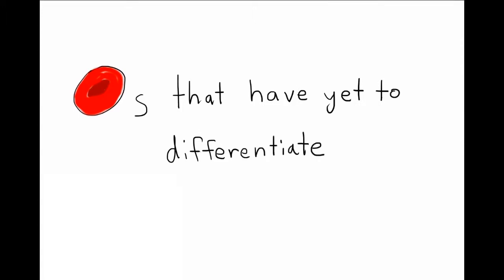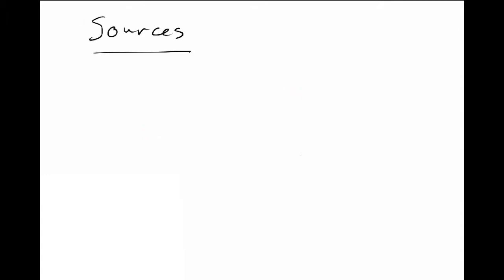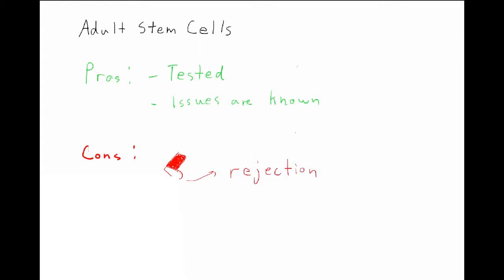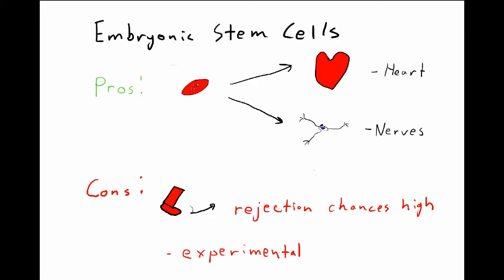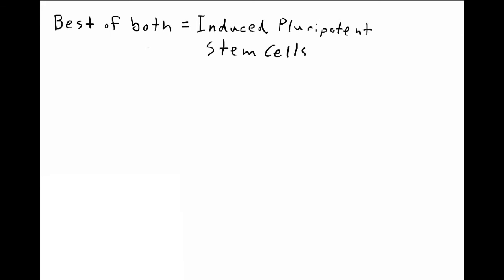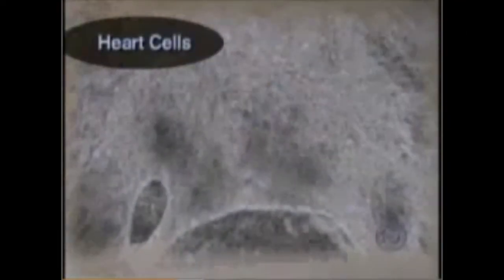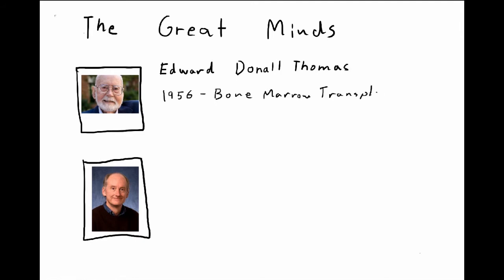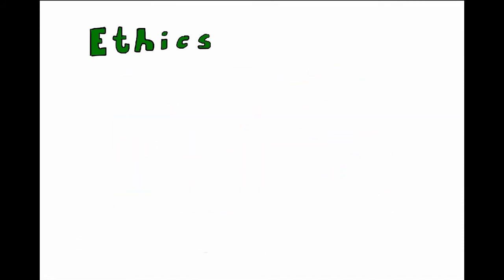Biology Presentation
Presentation on Stem Cells for Biology, an overview of stem cell use in humans with some short clips from CBS. Script and citations here: